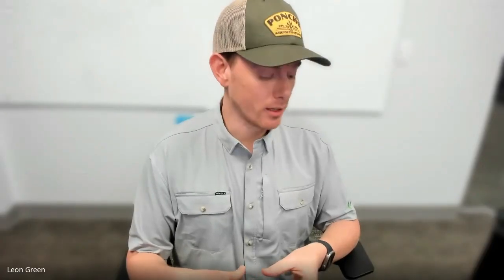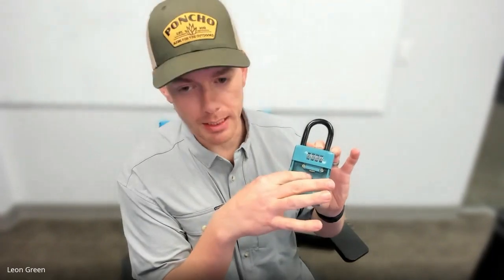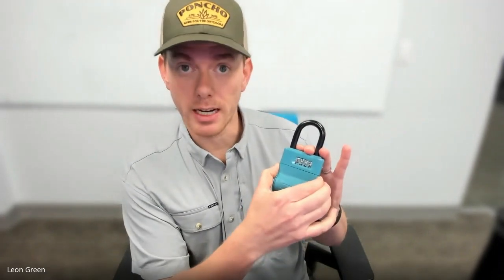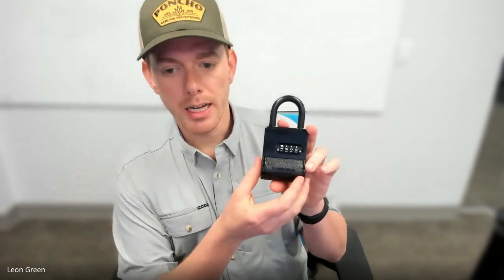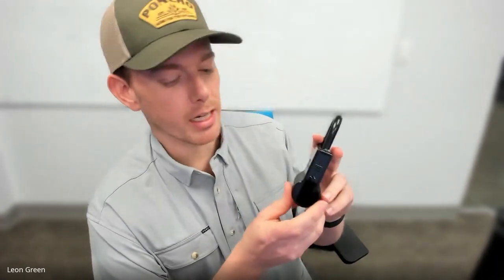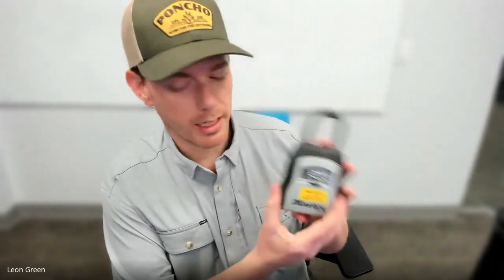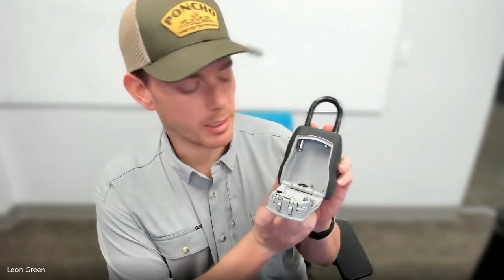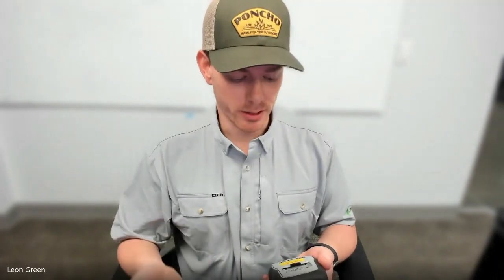How to unlock a ShurLok lockbox